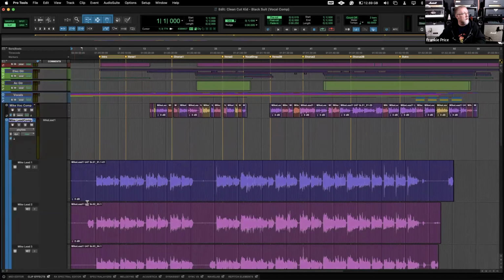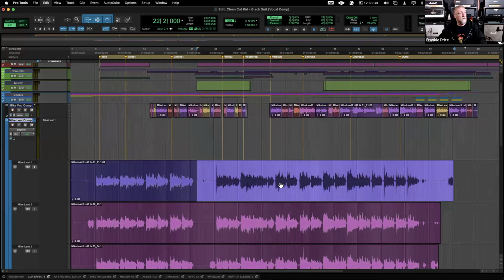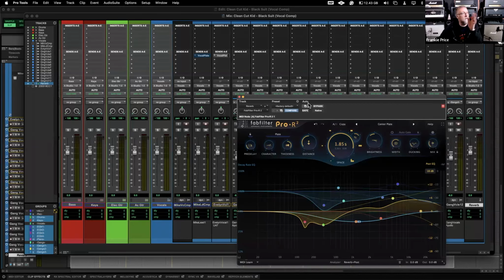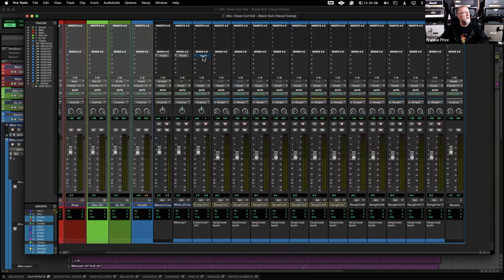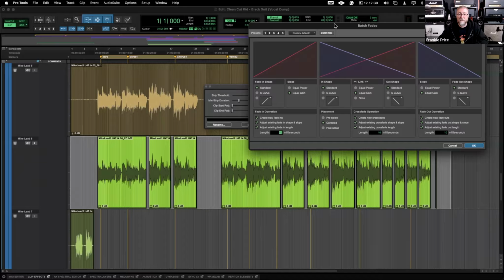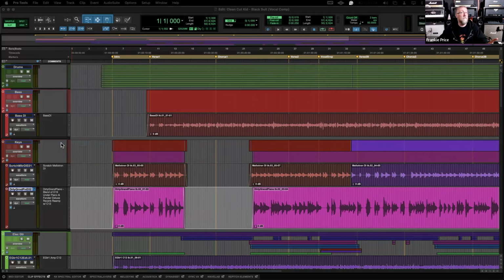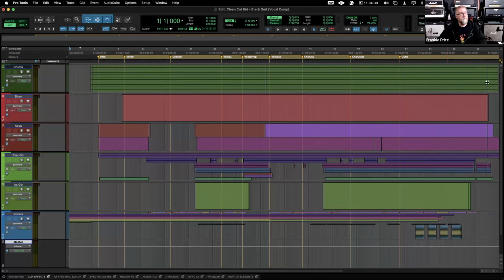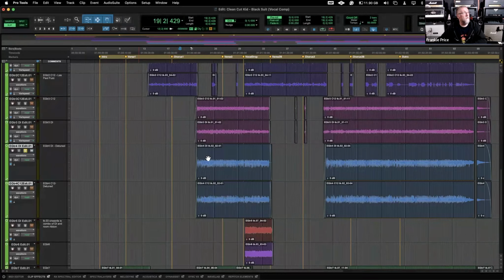EP 220 Part 1